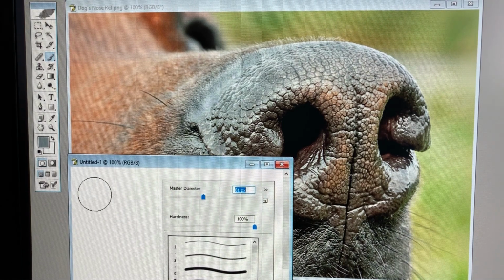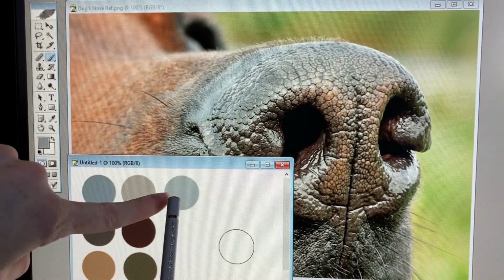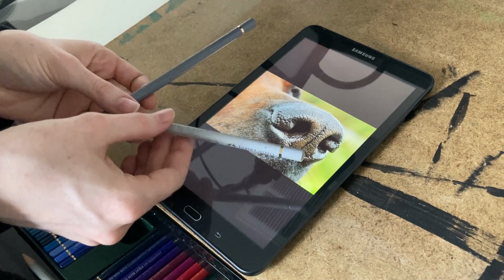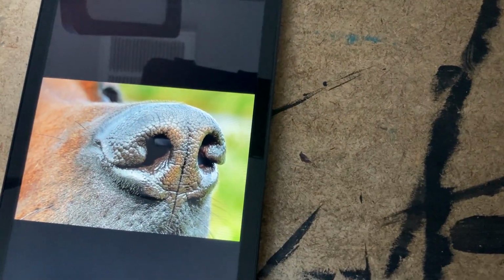How To Choose Colors With Colored Pencils | Easy Color Picking Ways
We'll cover: how to choose colors with colored pencils, 4 easy color picking ways to choose colors for colored pencil drawing, and color identifying tips. Picking colors easy for your colored pencil drawings before you begin them. I'm going to share my tips for how to choose colors with colored pencils, that are going to be easy ways for you to pick colors. One of the easiest ways of how to choose colors with colored pencils can be to use a paint program and extract the colors from your reference photo, and then match the colors from your set. These easy color picking ways will help you with getting the best color accuracy for your drawings, in the way that works best for you.

Color picking for your colored pencil drawings can be very confusing, it can be hard to identify what colors are showing up in your reference photo, and if you have those colors to match, or what colors you might need to make the colors you are seeing.